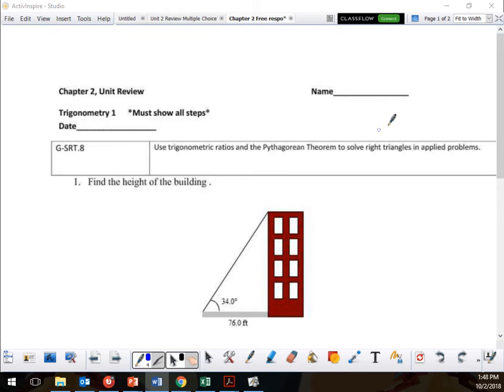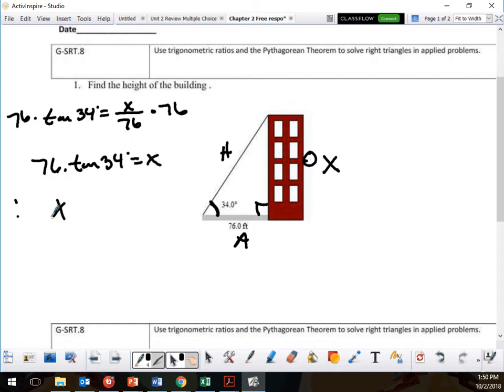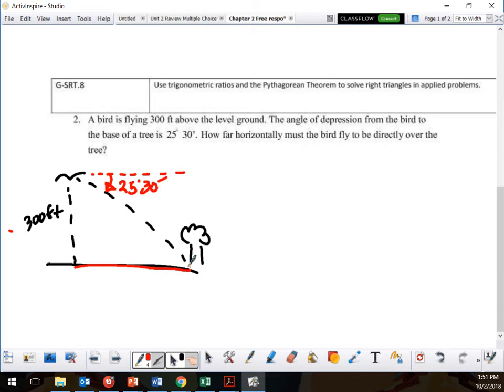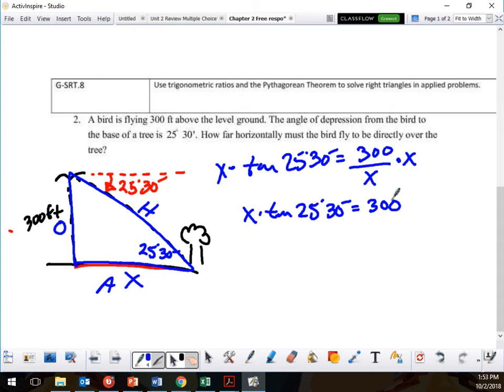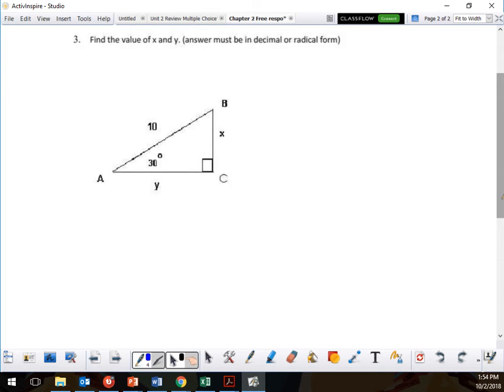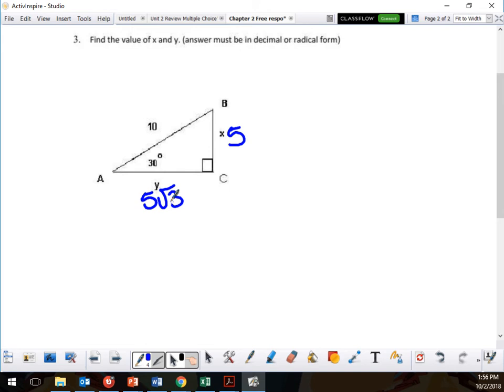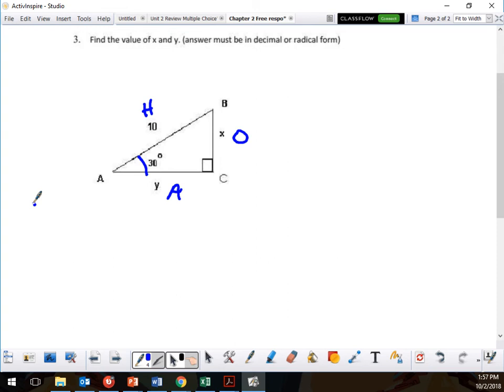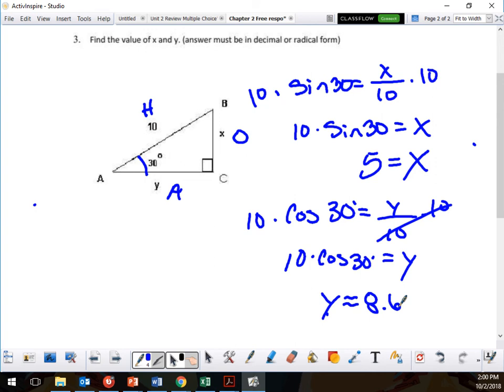Trigonometry 1 Unit 2 Short answer Review